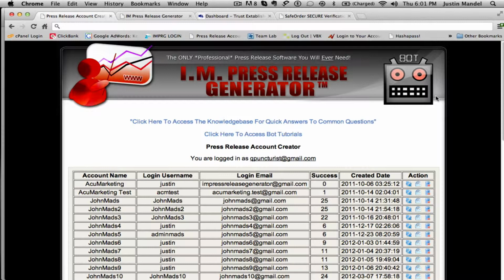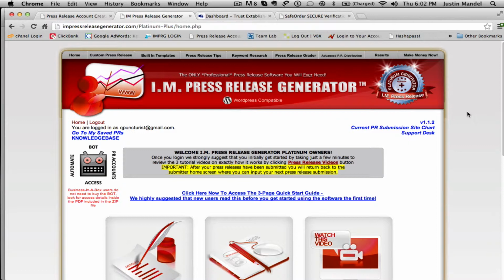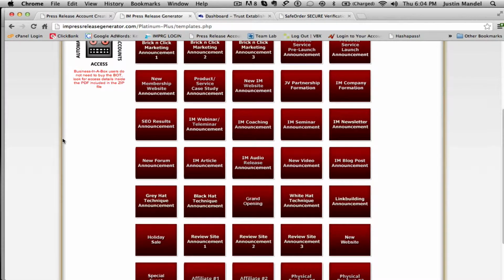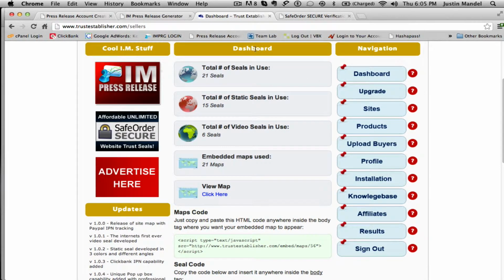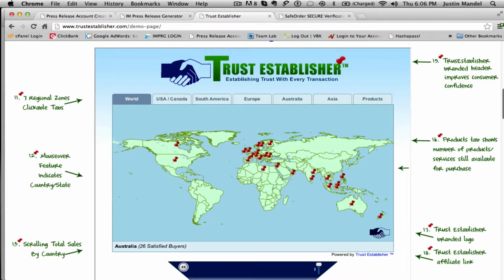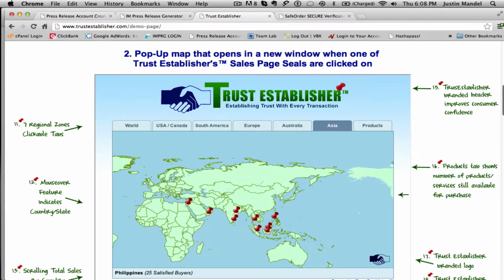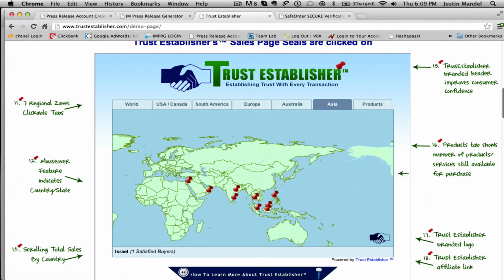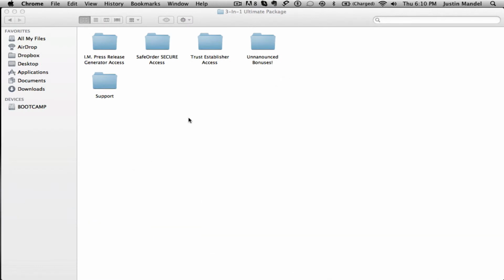3-In-1 Video Demo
Take a look at this limited-time, limited availability WSO for all of my best software that you get unrestricted lifetime access to.